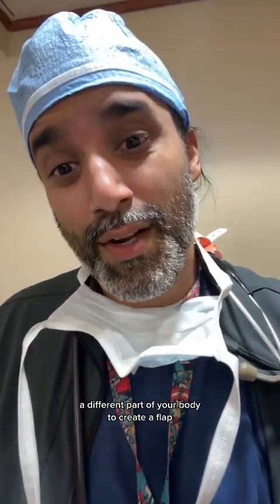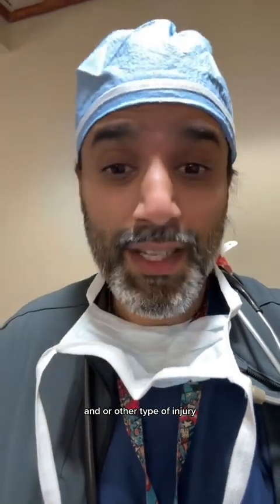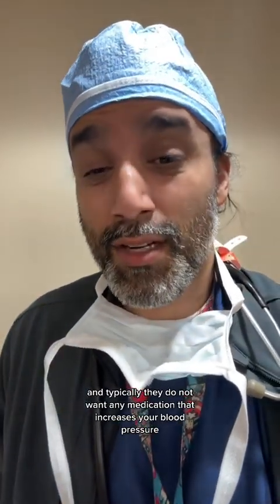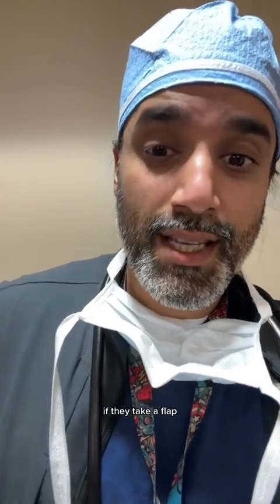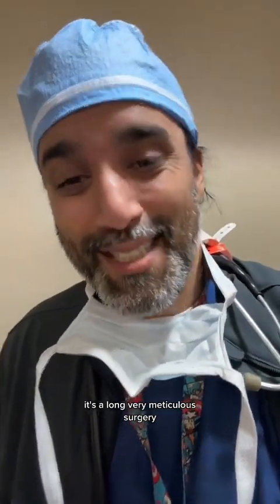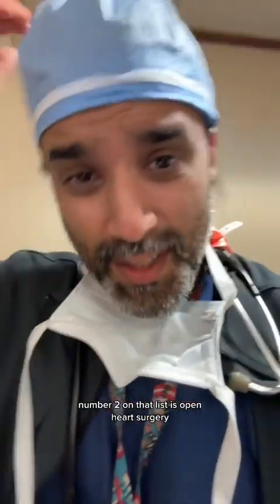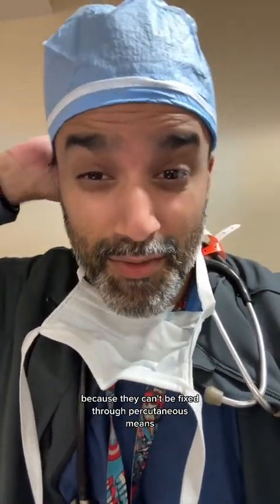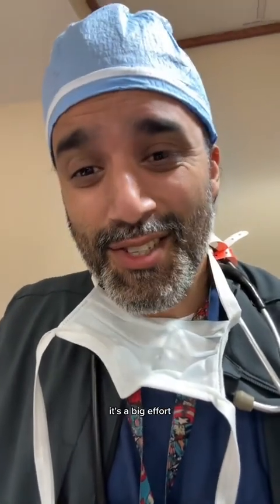The hardest surgery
As an anesthesiologist we get the unique experience of being involved in several different aspects of the hospital. Here are the most complicated